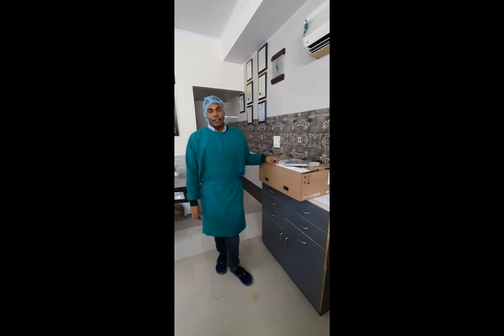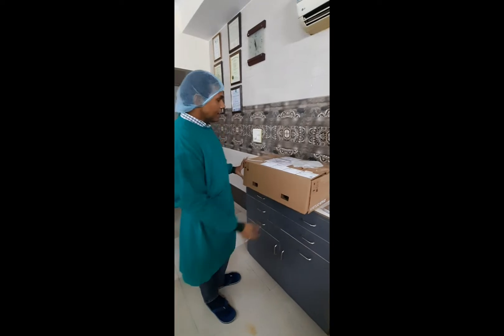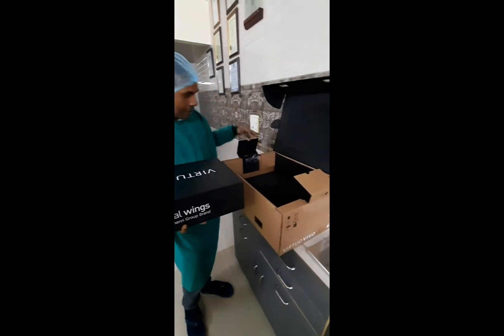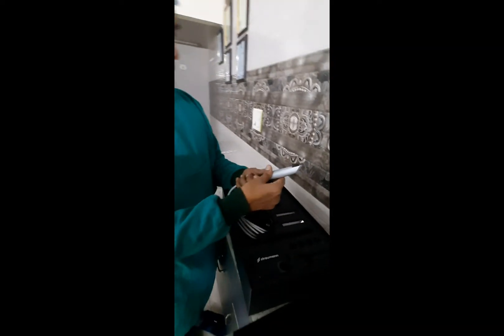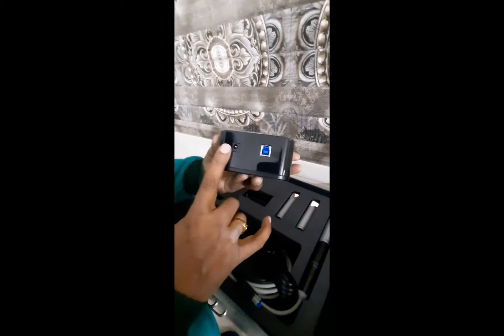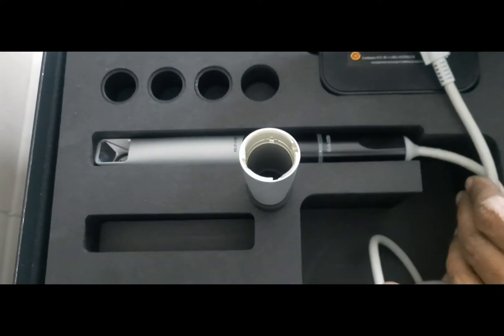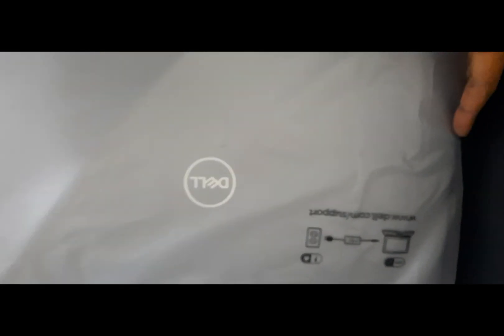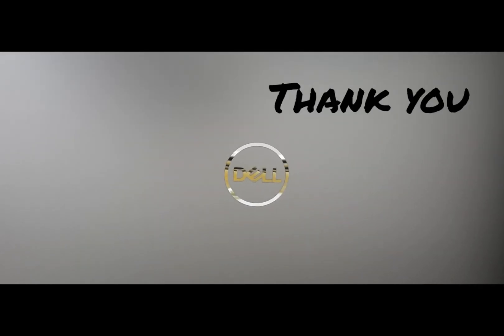UNBOXING - VIRTUO VIVO INTRAORAL SCANNER BY STRAUMANN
Virtuo Vivo intraoral scanner from Straumann.